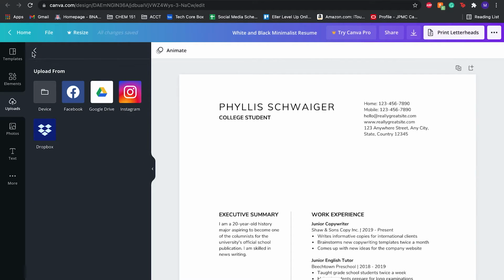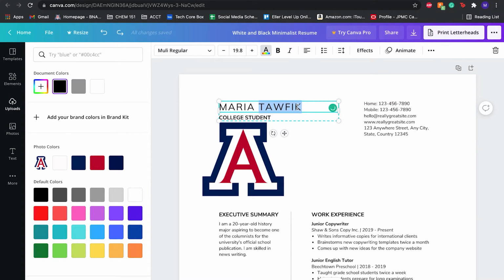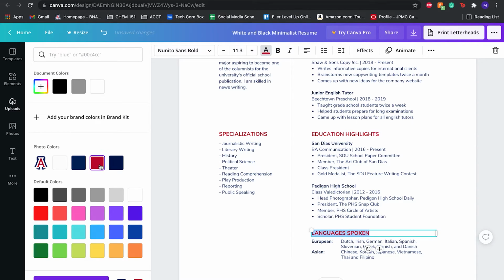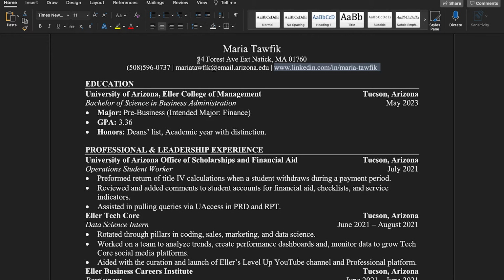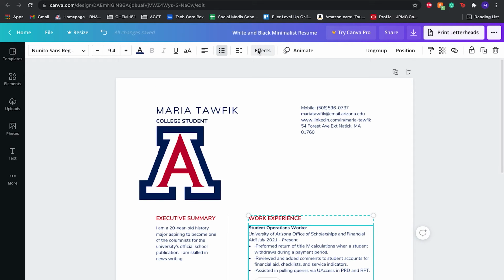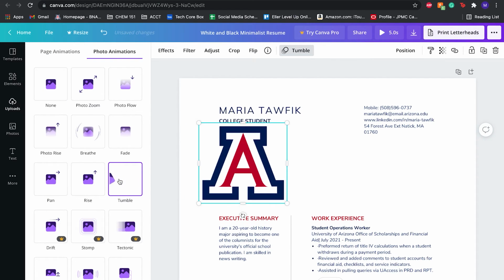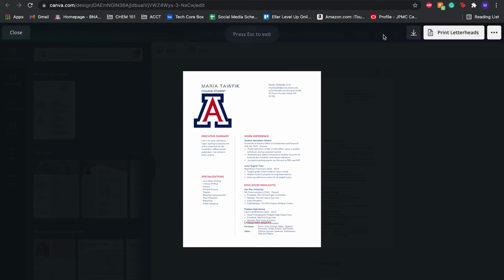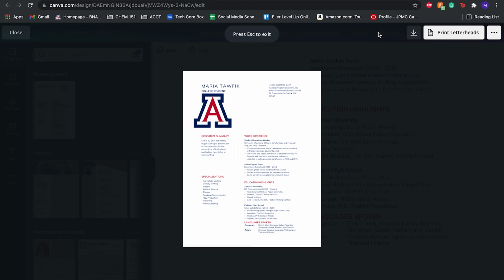Creating Professional Resumes in Canva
Transform a traditional, mundane resume to a lively one while preserving its professional touch in this Canva workshop.

Choose a template 00:00
Upload images 01:16
Change font color 02:08
Customize template 03:41
Effects & animations 05:46
Reconfigure design 08:00

Created by: Maria Tawfik
Edited by: Joanna Zabasajja